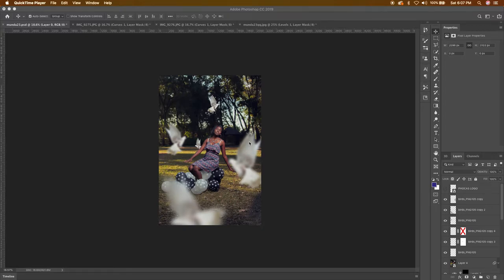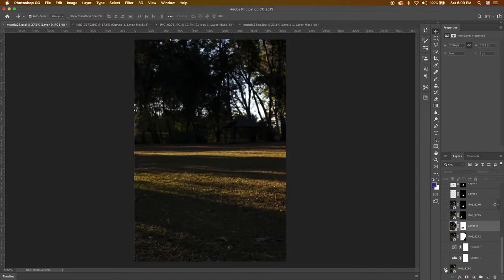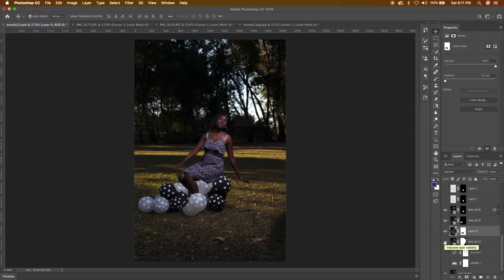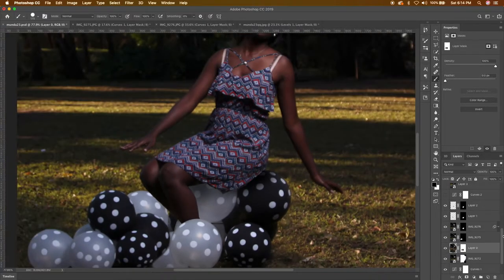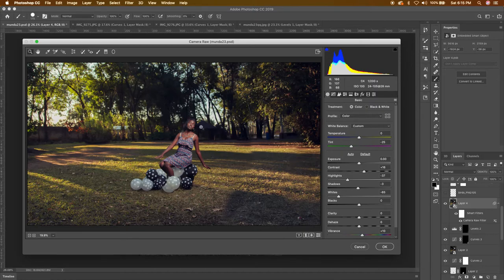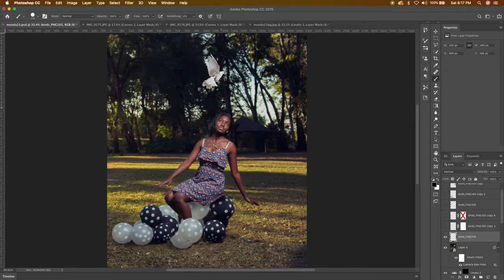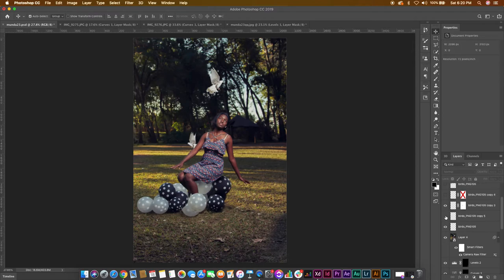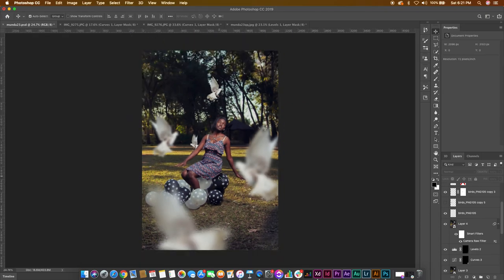Photo Edit Breakdown: Week 3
BIRTHDAY SHOOT BREAK DOWN!!!
Photo Edit Breakdown: Week 3 - This week we break-down a birthday shoot which shows our birthday girl sitting on balloons while some doves fly around her.

Photoshop, compositing, surreal fantasy, art, and more! We break it all down in Photoshop!
In these Photo Edit Breakdown sessions, I will show how I transform regular photographs into art.

"Breaking Down the Edit" we go behind the scenes in Photoshop to see how I create my images. We take a step-by-step, layer-by-layer journey through my process. Editing and compositing don't have to be a challenge, the process can be an amazing journey of the imagination through a non-linear route in our hearts and minds! These videos celebrate that we are unique humans with weird ways of creating.

The best way to support me as an artist is to book me for a photo shoot or for event photography.

Thank you for being here! I hope this series helps with your Photoshop, editing, compositing, and general curiosity!